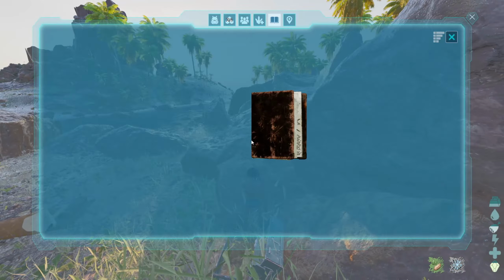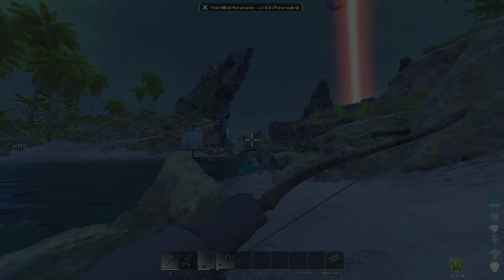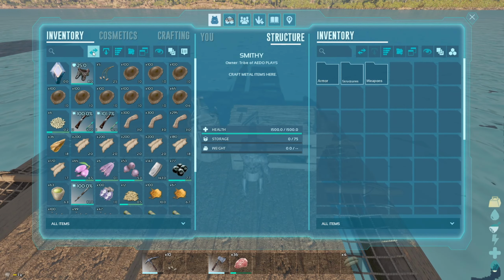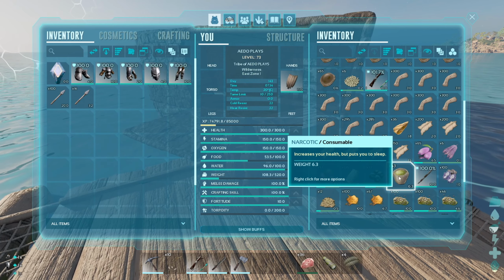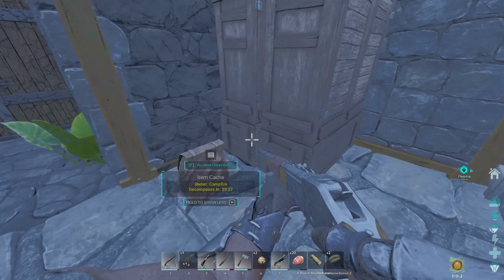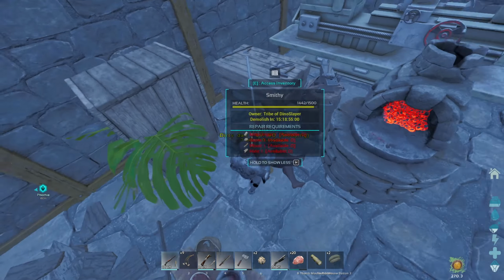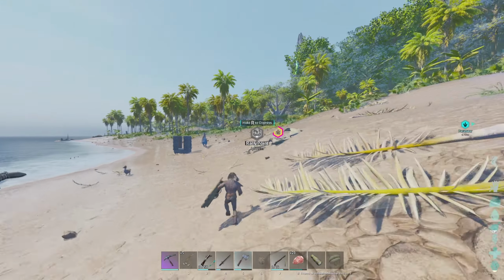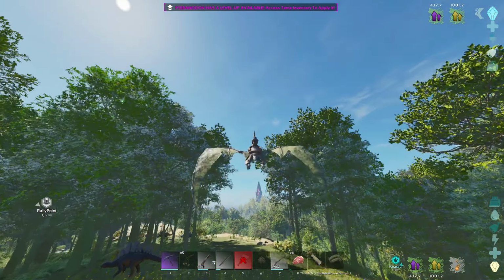GREAT SOLO START - ASA Arkpocalypse | EP. 1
PC Specifications:

GPU: Nvidia Geforce 4070 Ti
32gb RAM DDR5
Motherboard: ASRock B650M